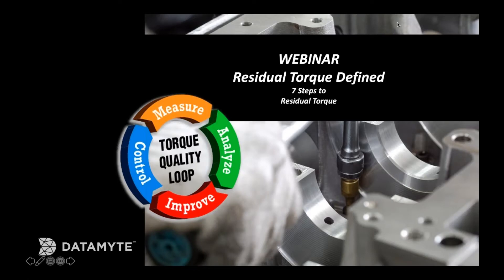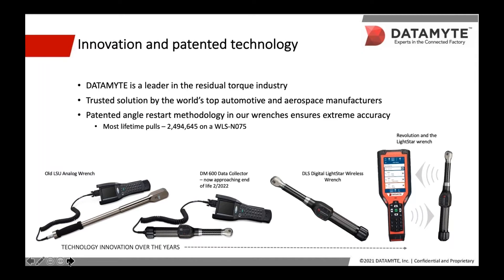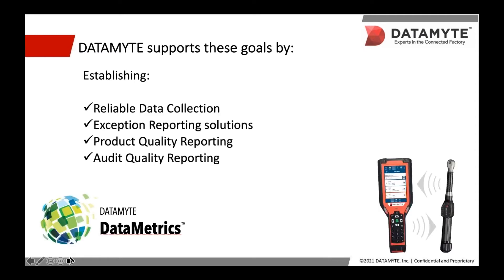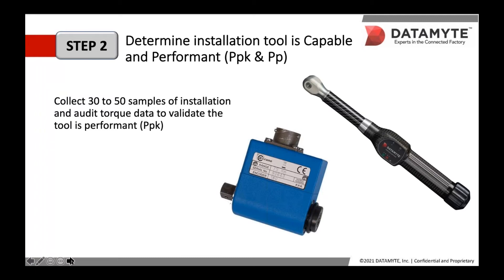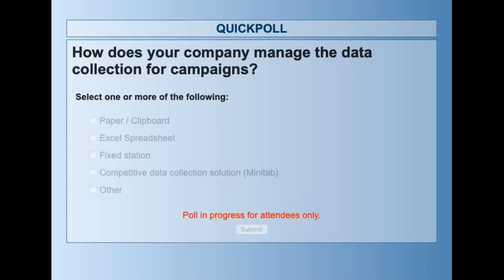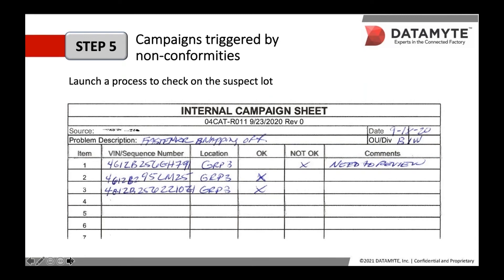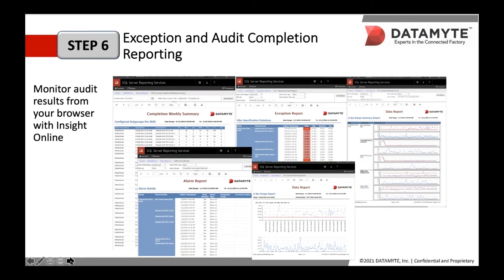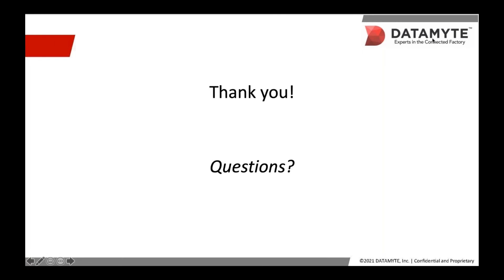Connected Solutions for Residual Torque Webinar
Hardware and software solutions to maximize productivity for residual torque management